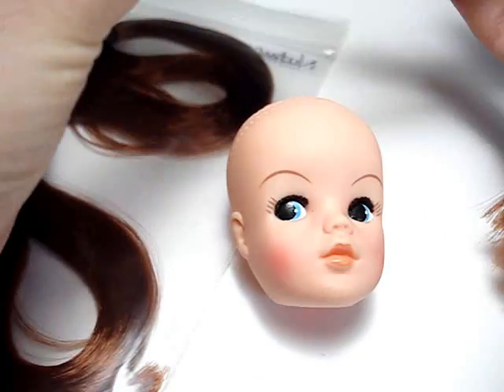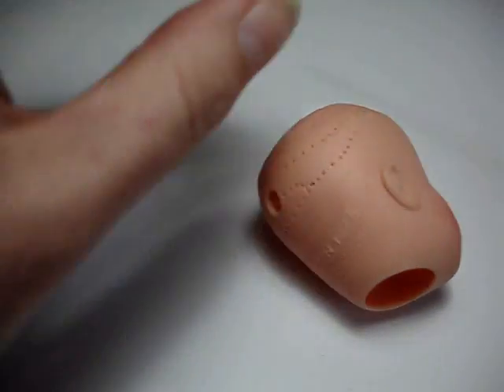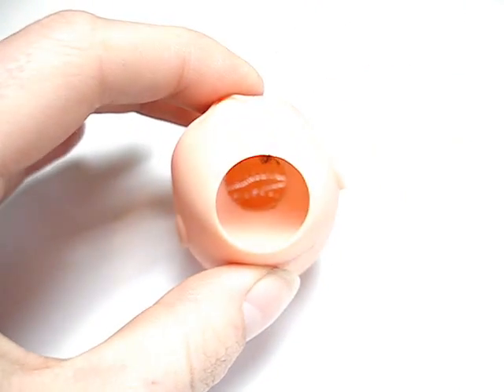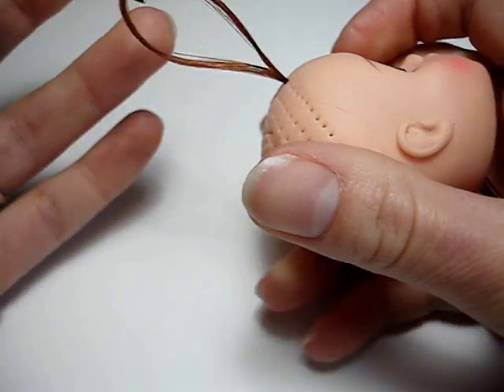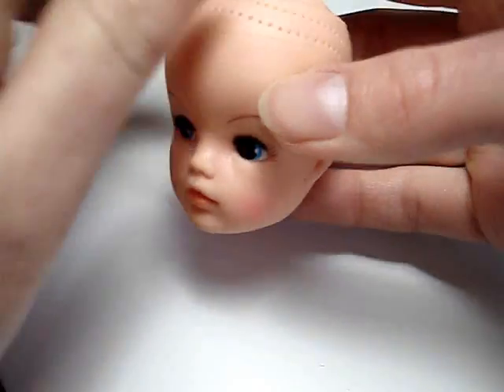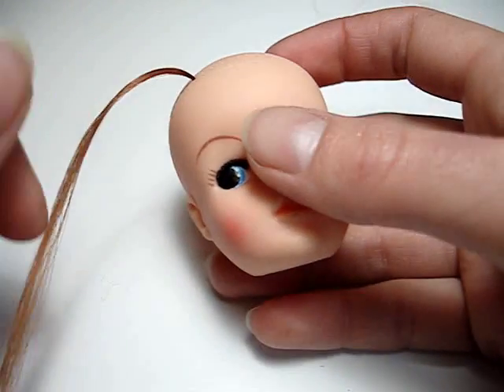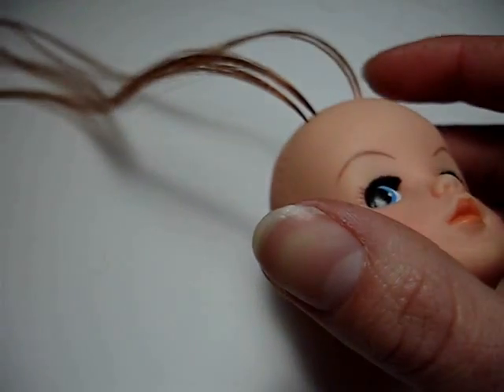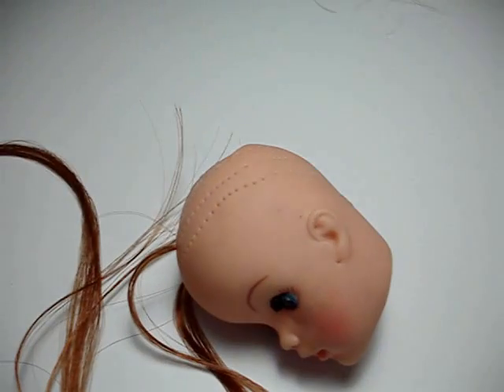How to reroot a doll using the Knot Method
Better quality video planned soon, however, for the time being, I hope this helps! ^_^

~ just a quick note to let you all know that I no longer run the mylittlecustom website as it now has a new owner however, these tutorials will be staying online and I am happy to still answer any question you guys have about rerooting! Robin xx